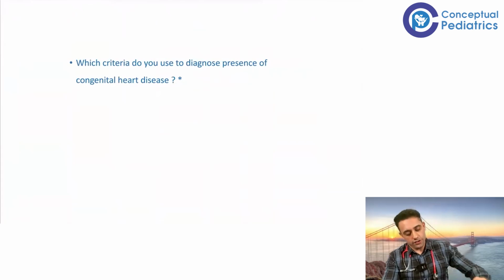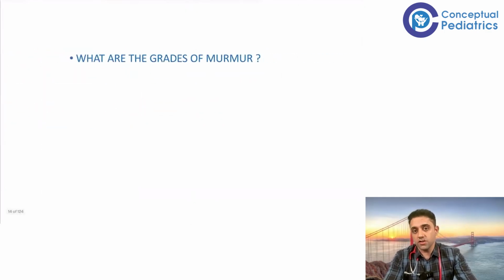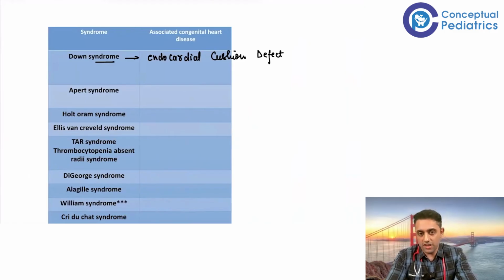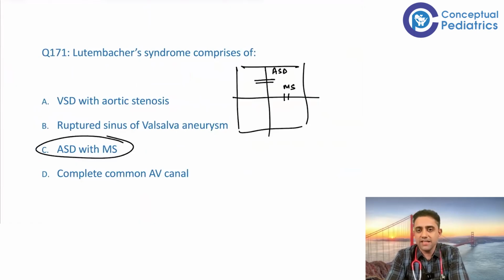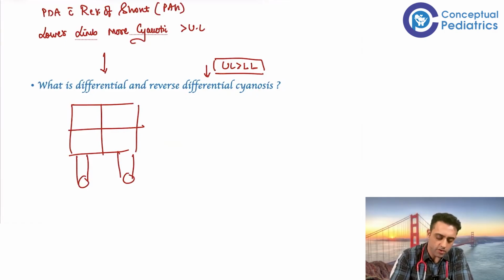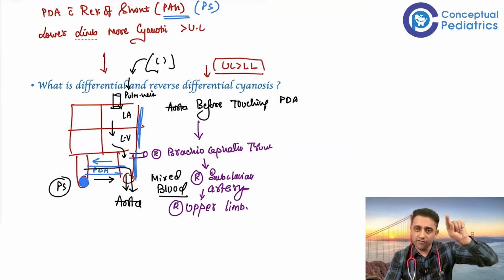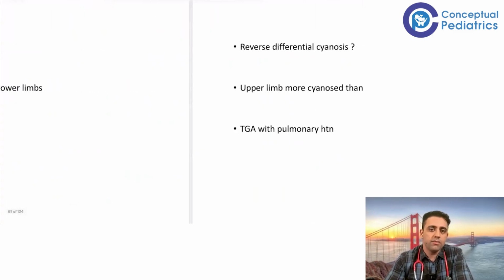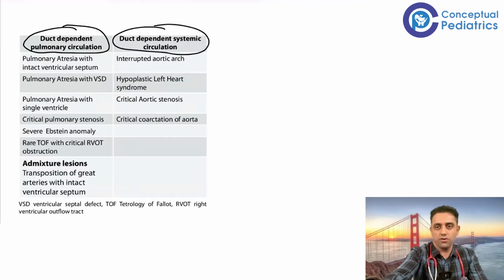NADAS Criteria & Lutembacher Syndrome Explained | Dr. Anand Bhatia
In this session, Dr. Anand Bhatia simplifies two essential concepts for students and residents — NADAS Criteria and Lutembacher Syndrome — with clear explanations, clinical relevance, and exam-focused insights.

This video is perfect for UGs, PGs, Pediatrics residents, NEET PG/INICET aspirants, and Pediatric Cardiology learners.